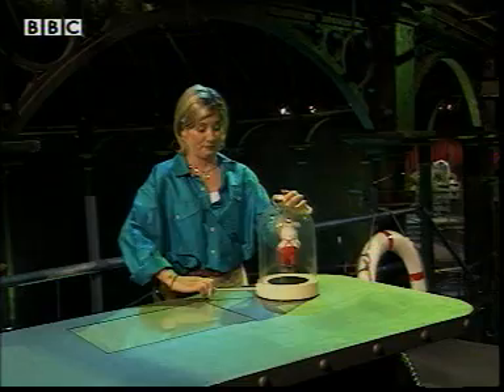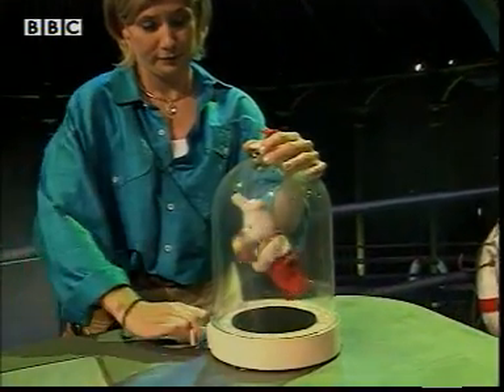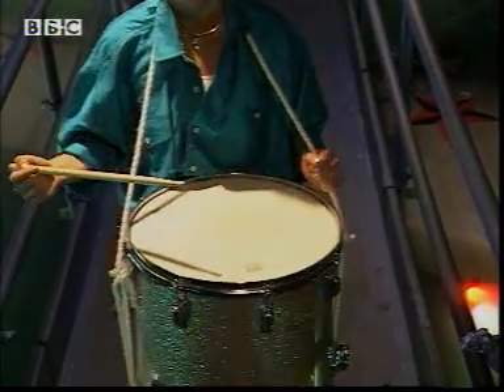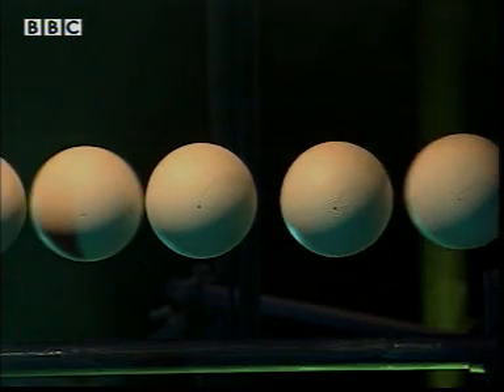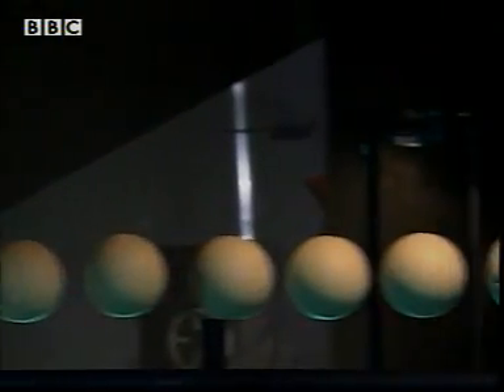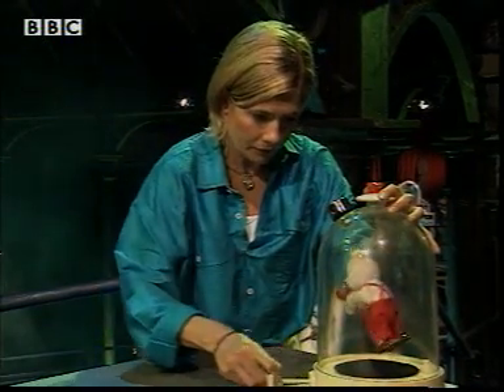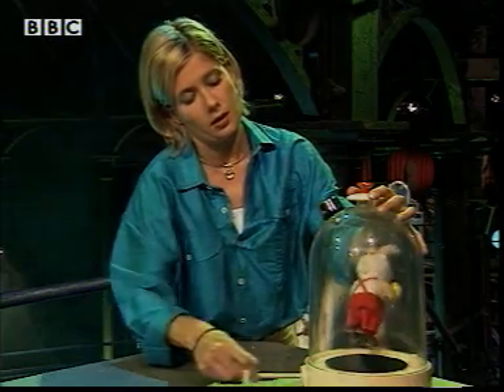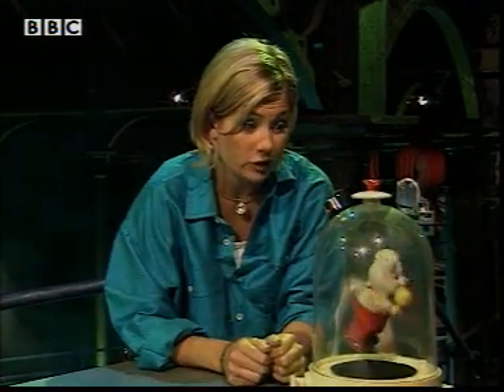P049 Sound - Transmission of sound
Sound needs a material for its transmission